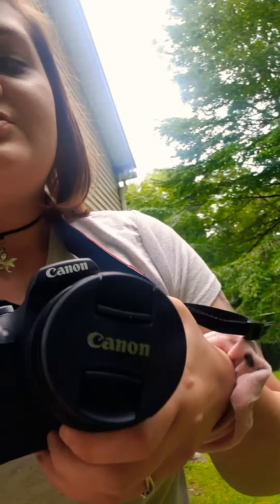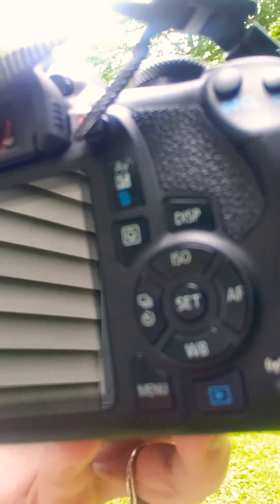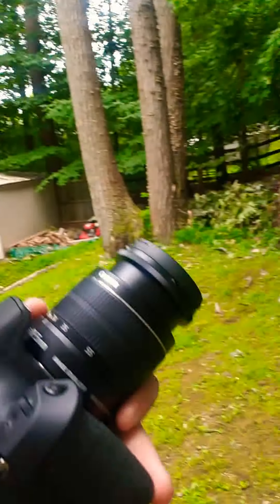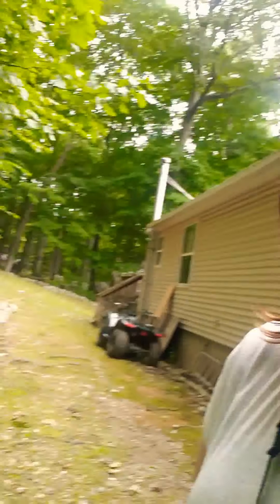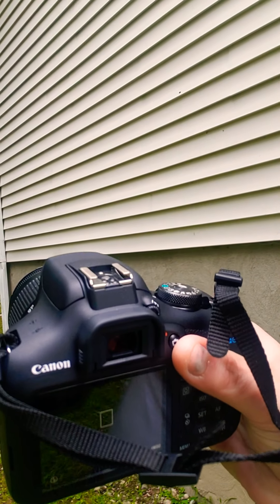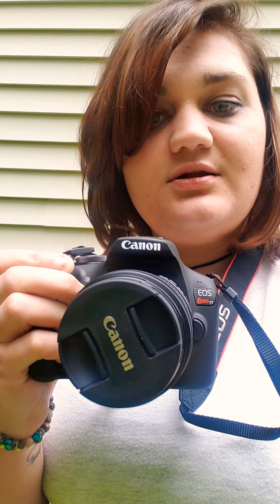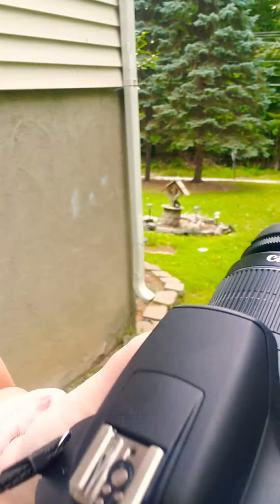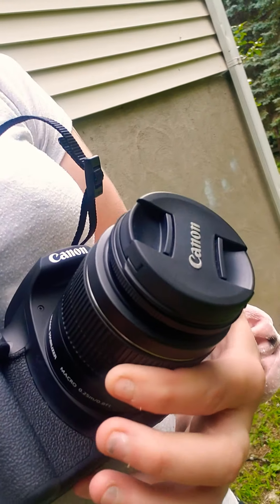Hello Guys, Just a follow up video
Cannon Rebel T7 Photography update, and an about myself!